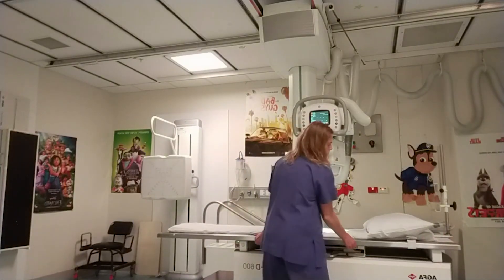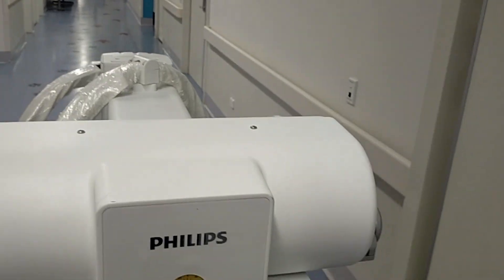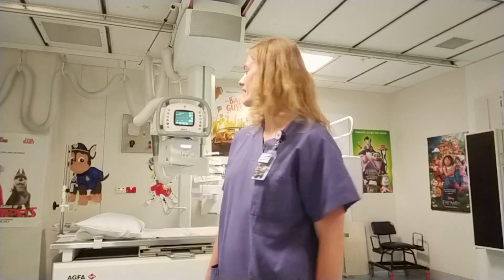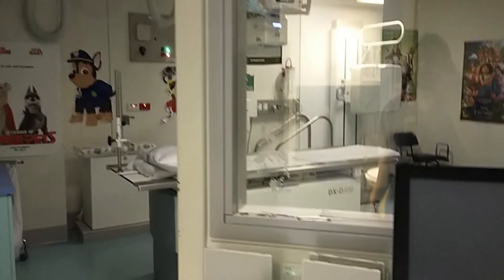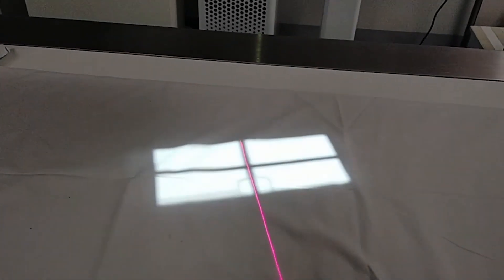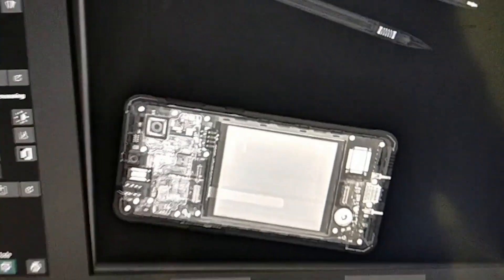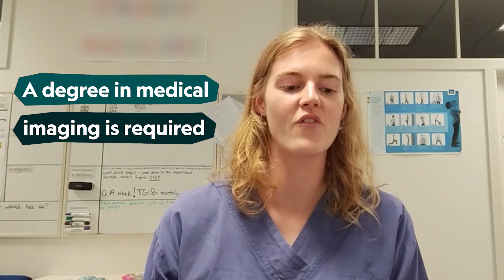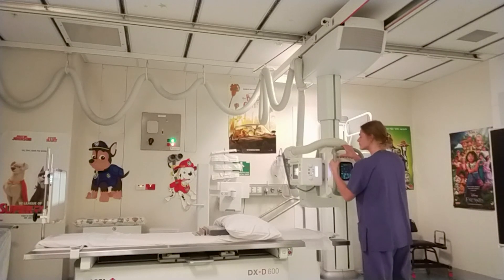Medical Imaging Technologist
Find out how to become a medical imaging technologist and what you’ll do in this job.